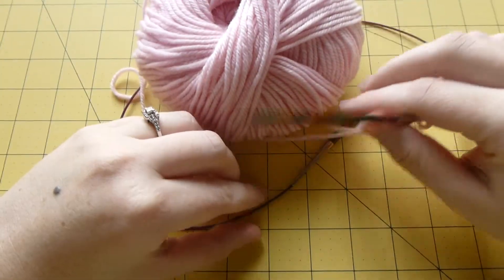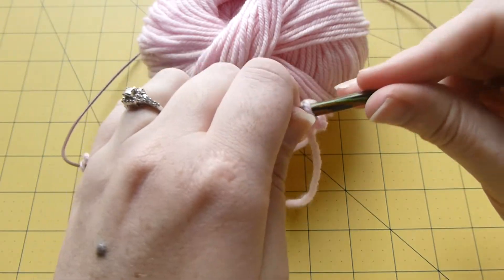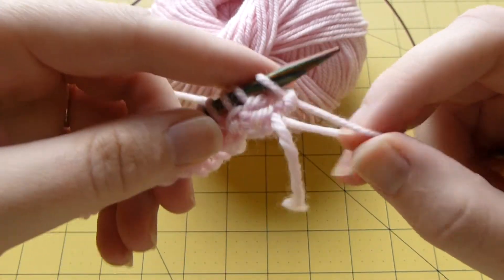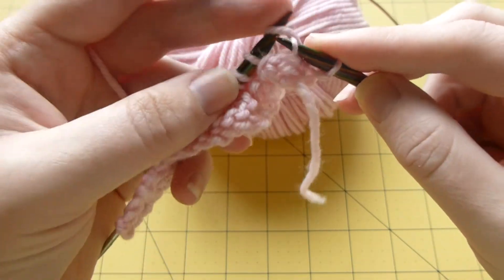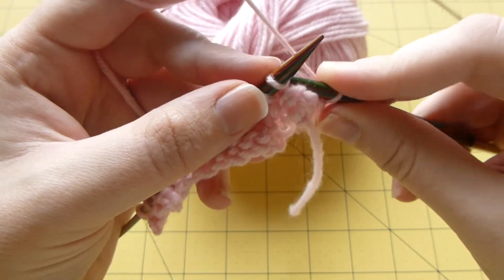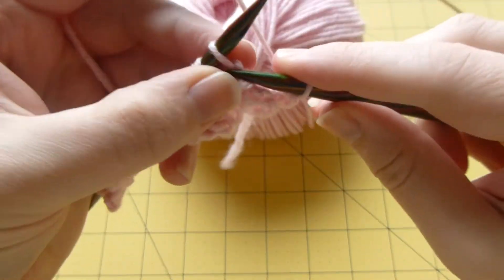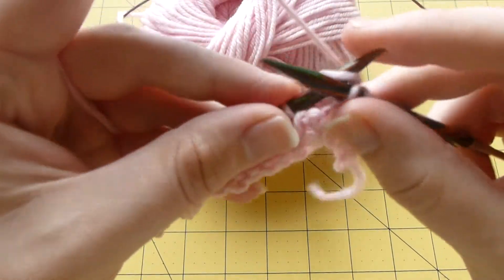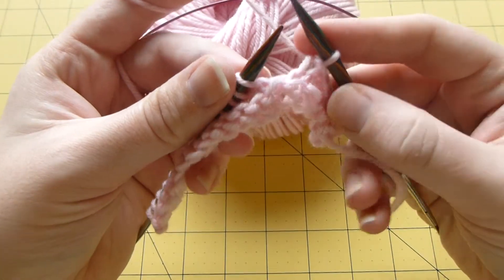Binding Off - Day 4 of 5 Days of Knitting Lessons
Join me for day 4 of my 5 days of knitting lessons as you learn to bind off or cast off.